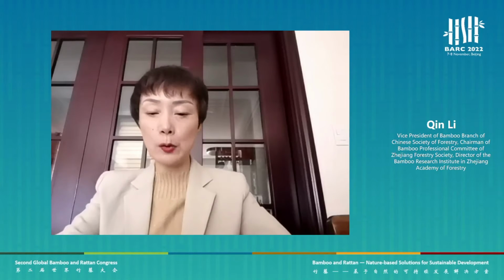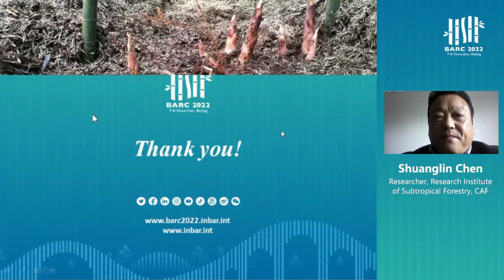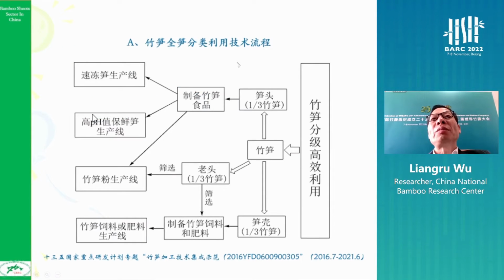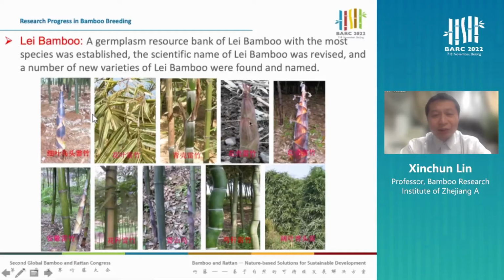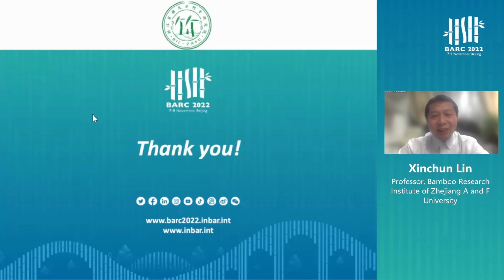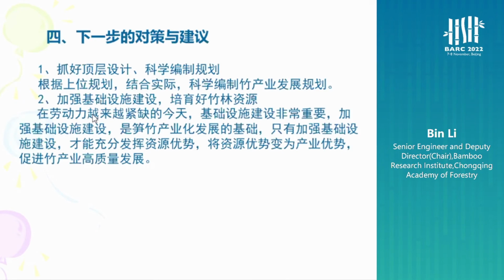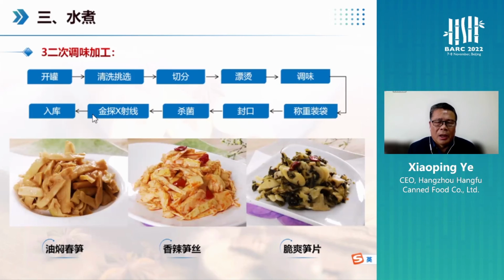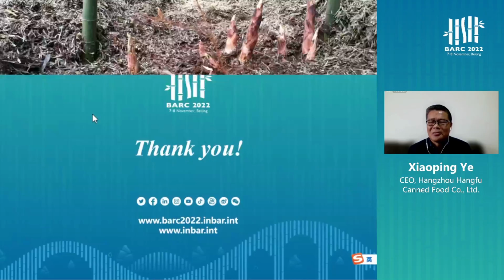S2.3 Forum on the Development of Medium and Small Sized Bamboo Shoots Industry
The International Bamboo and Rattan Organization (INBAR) is an intergovernmental development organization that promotes environmentally sustainable development using bamboo and rattan.